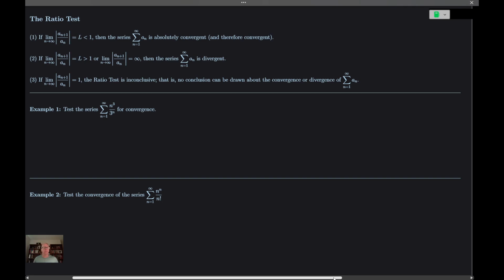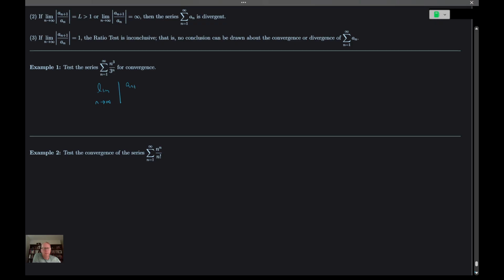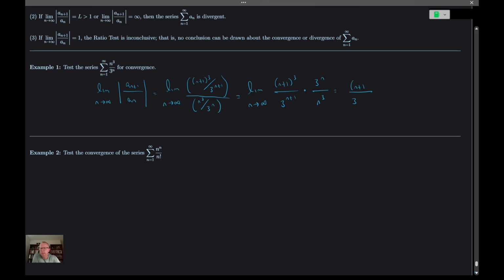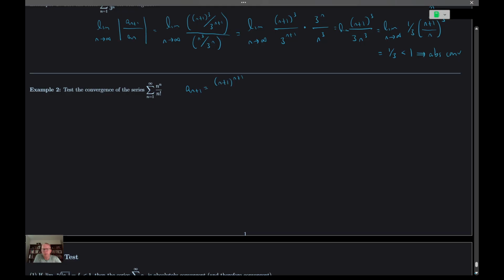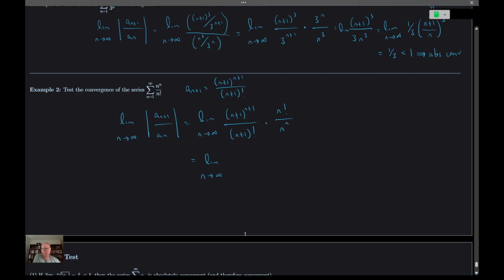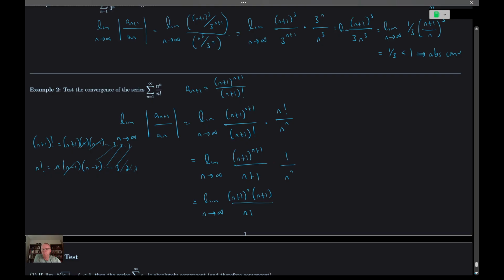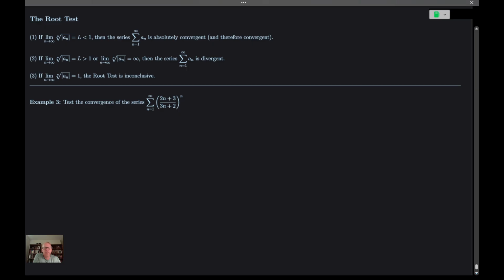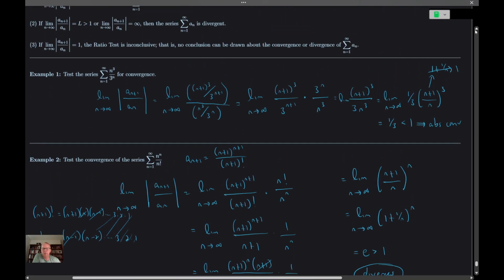The Easiest Convergence Tests in Calculus 2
In this Calculus 2 lesson, we introduce the Ratio Test and the Root Test for determining whether an infinite series converges or diverges. These powerful convergence tests are especially useful for series involving factorials, powers, and exponential expressions.

We'll learn how to compute the required limits, interpret the results, and recognize when these tests are the most effective tools to use.